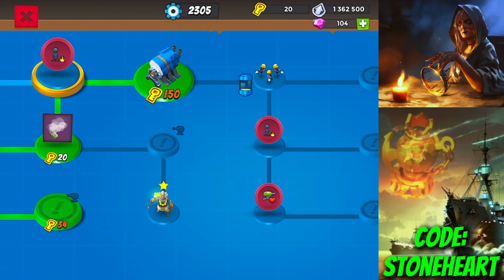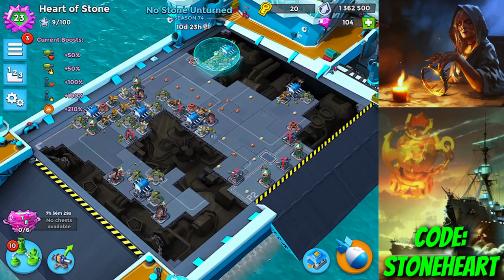ONE Unlock Makes Critters Unstoppable! - Season 74